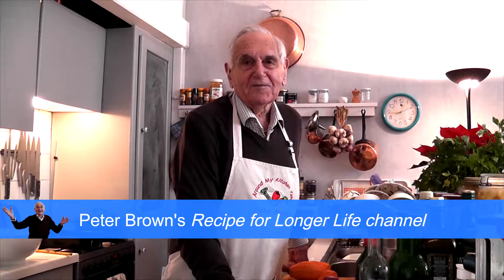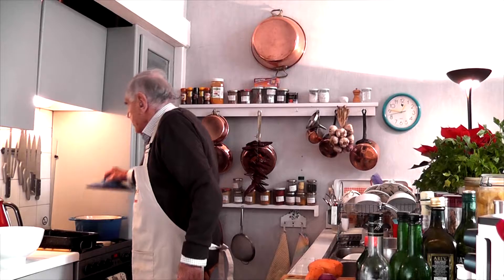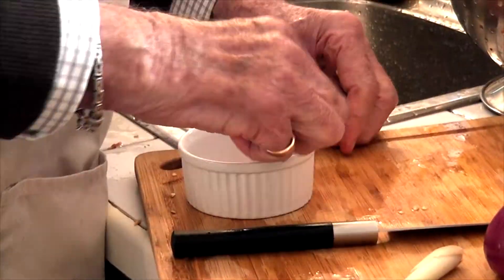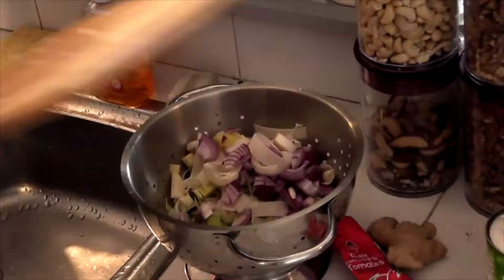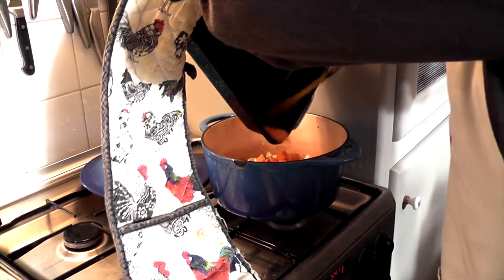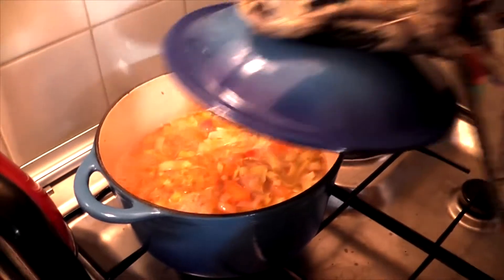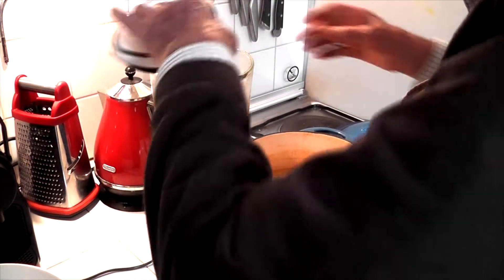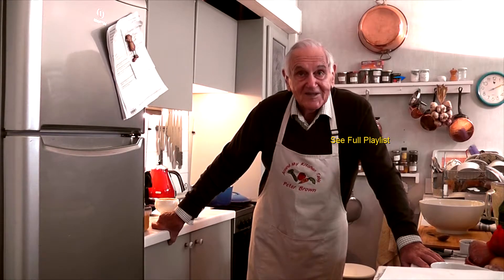Sweet Potato, Ginger & Coconut Soup | with Peter Brown